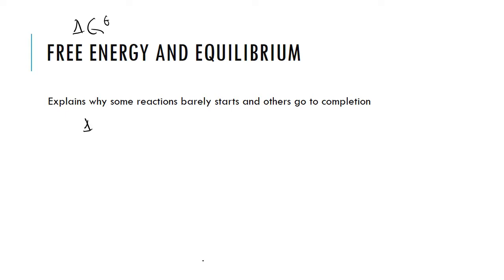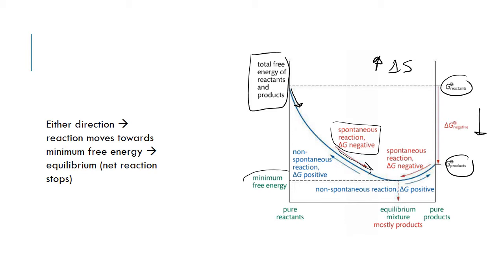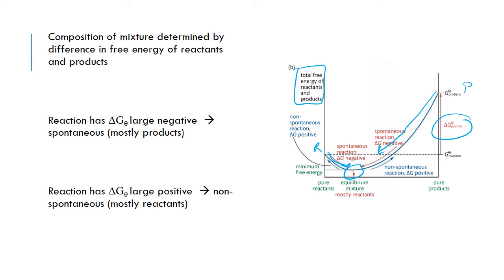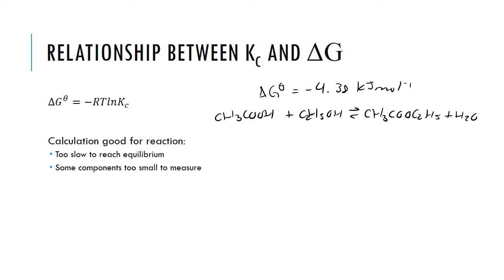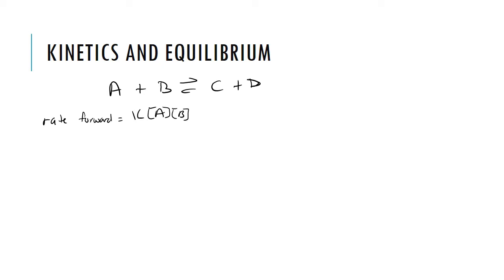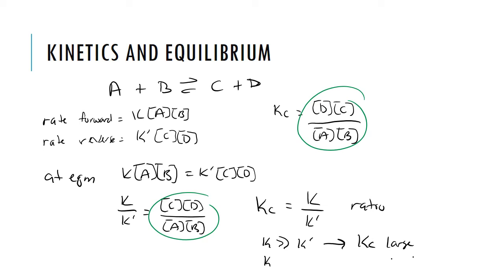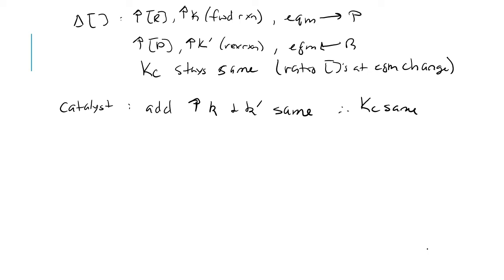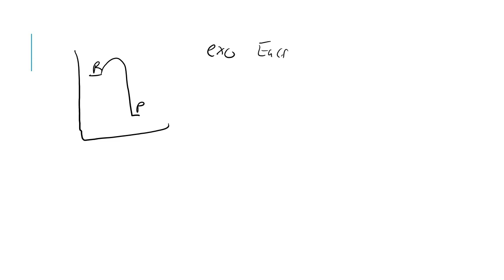Topic 17 equilibrium law video 2